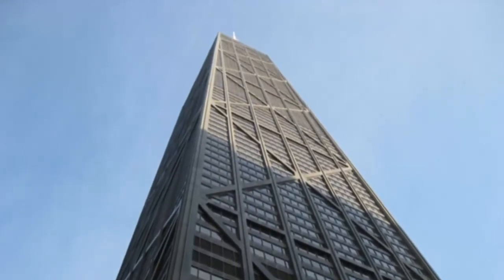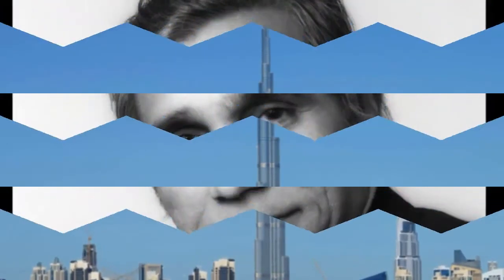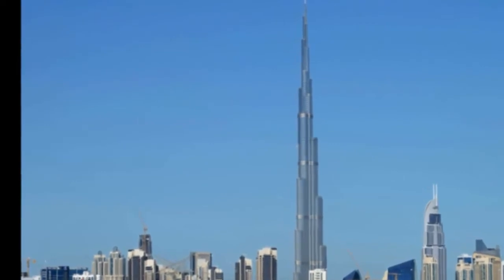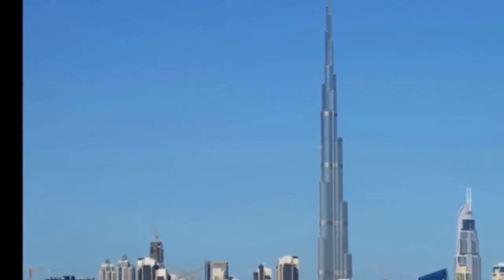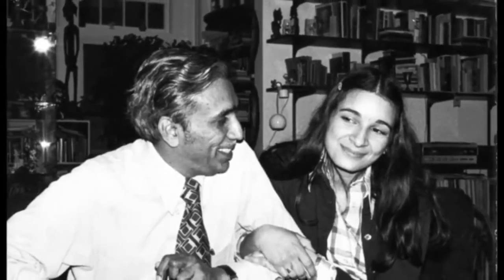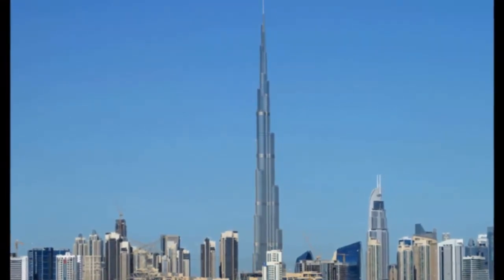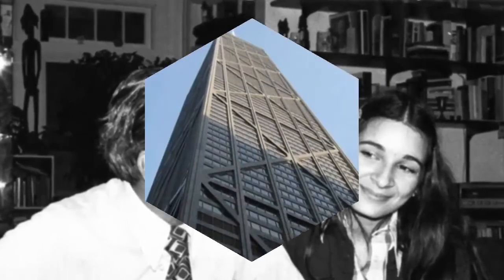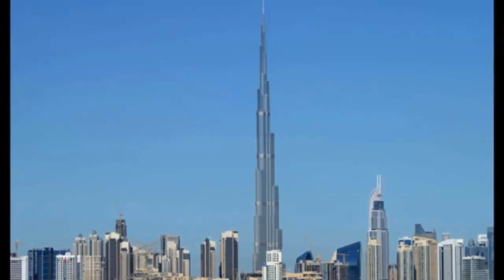F.R Khan The genius Bangladeshi Civil Engineer and Architect who made today's skyscrapers possible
F.R Khan a genius Civil Engineer and Architect of Bangladeshi origin .